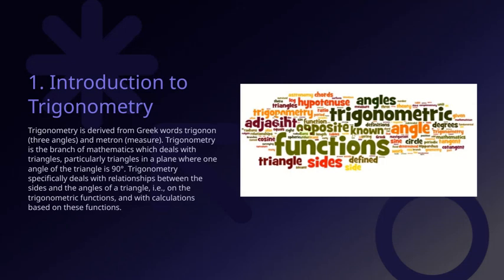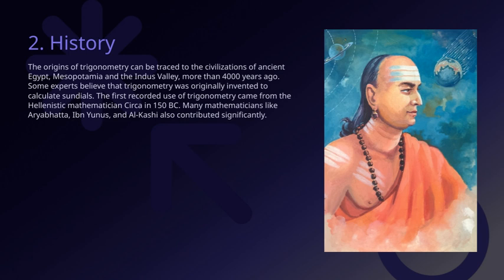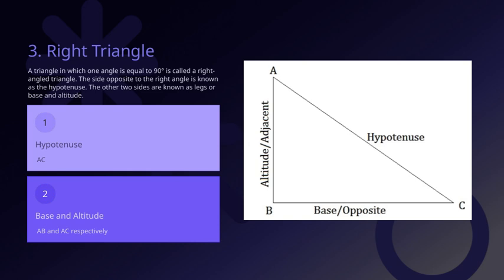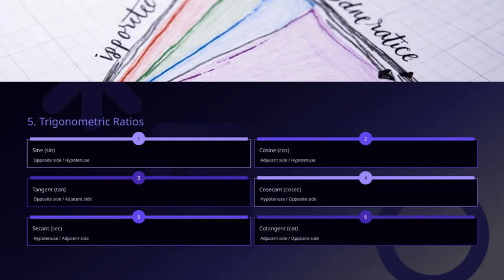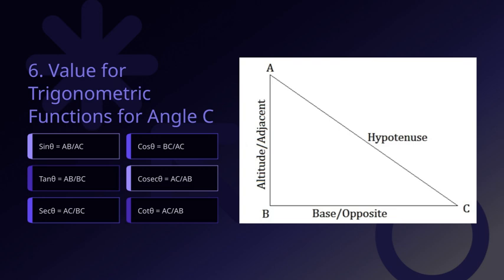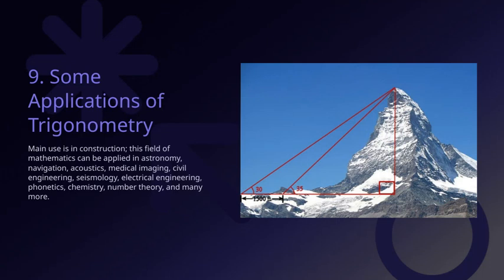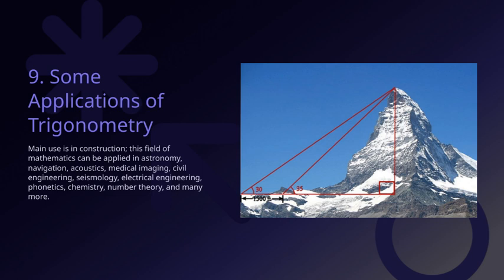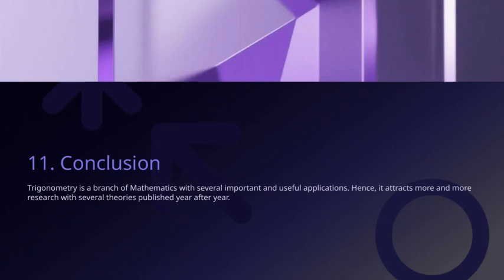Class 10 MATHS | Introduction to Trigonometry | Complete Tutorial | ELCAAS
"In this video, we explain **Introduction to Trigonometry** for **Class 10 MATHS** in a clear and easy-to-understand manner.